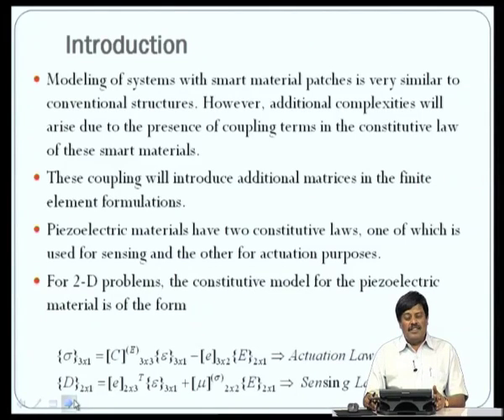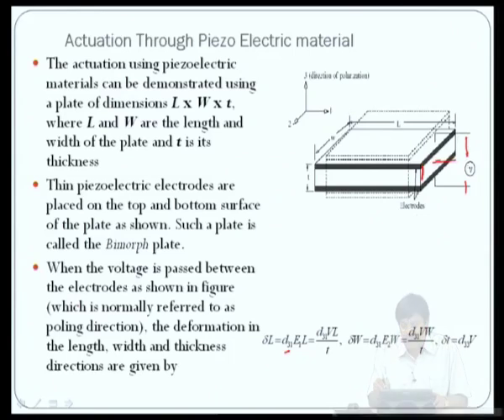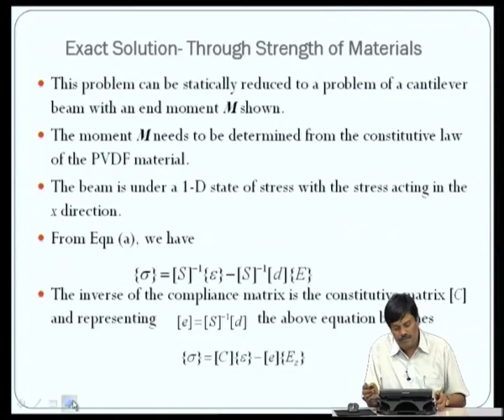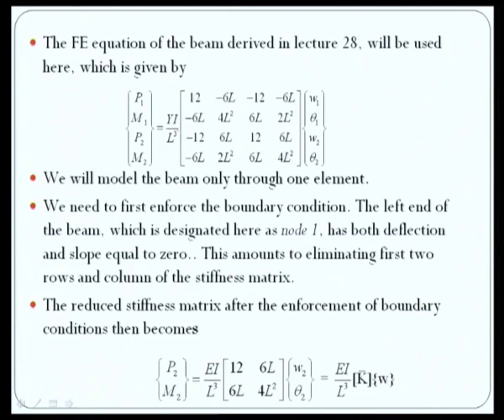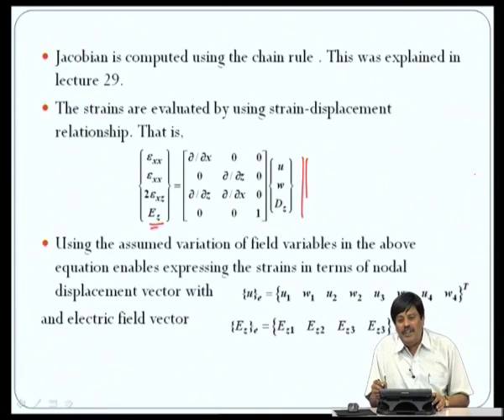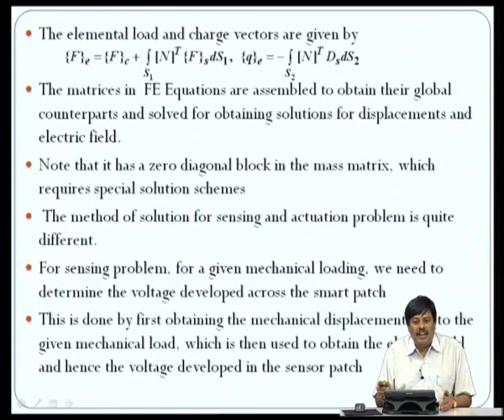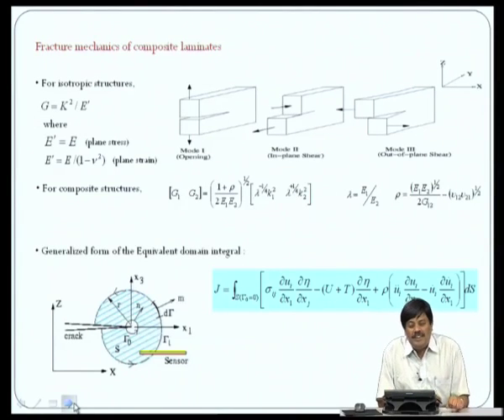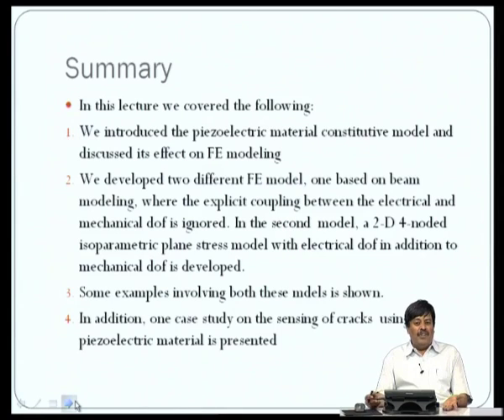Mod-04 Lec-30 Finite Element for Structures with Piezoelectric Material